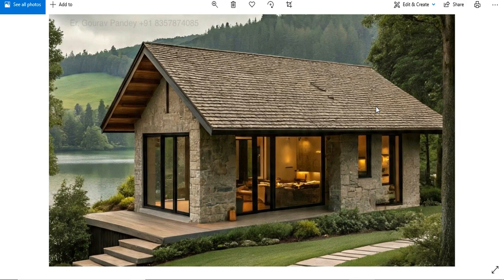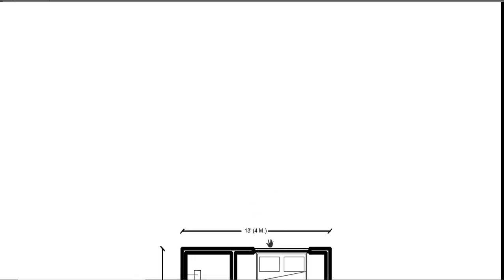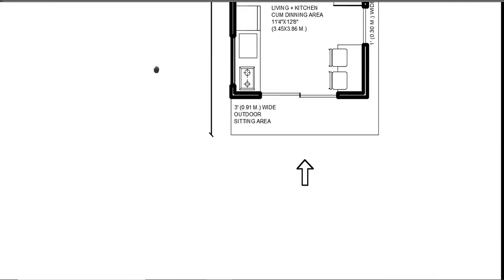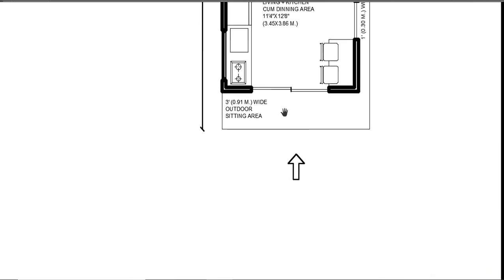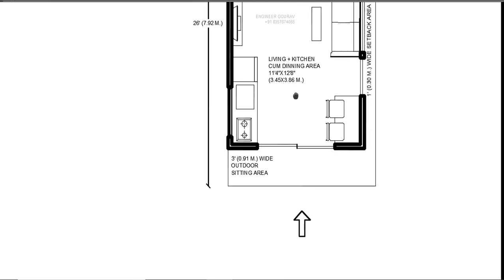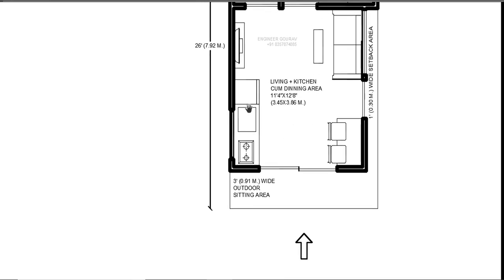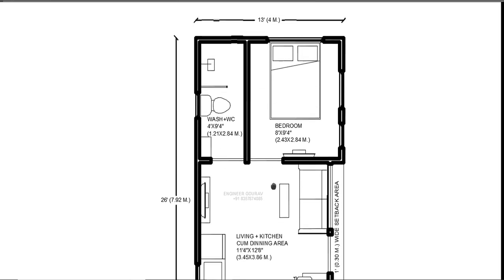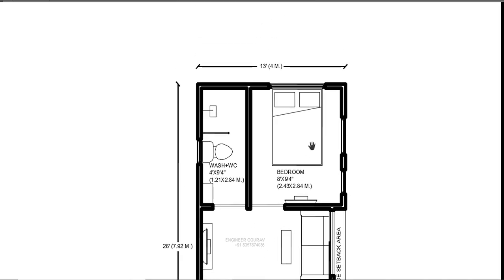This 350sqft House Has an Amazing Floor Plan! Full Tour! | Country House Living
ENGINEER GOURAV
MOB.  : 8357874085